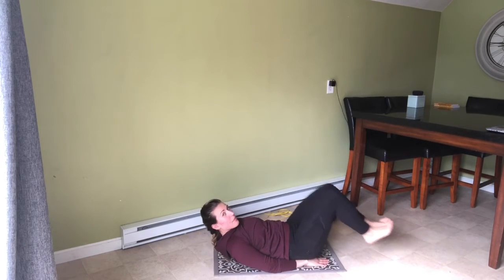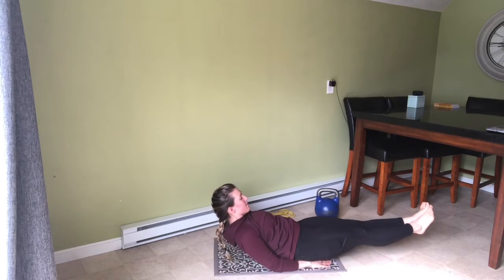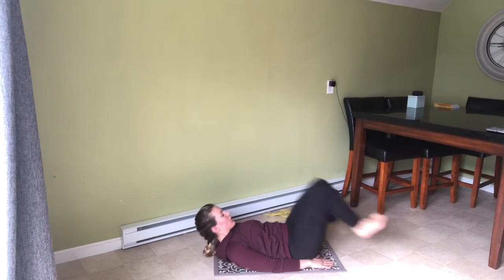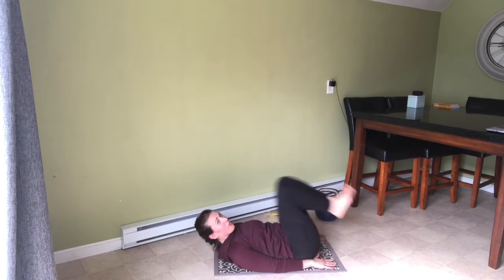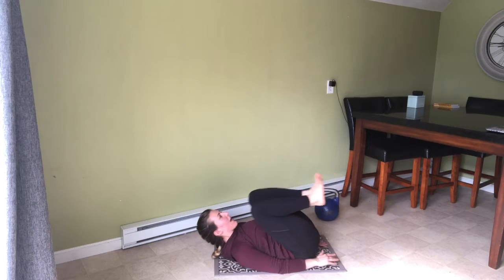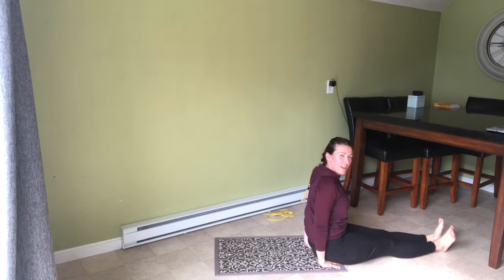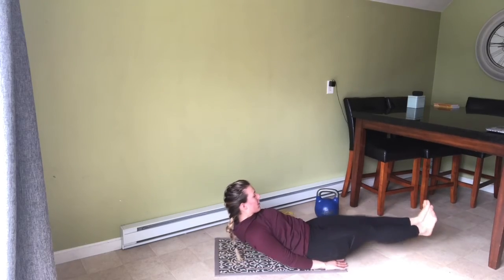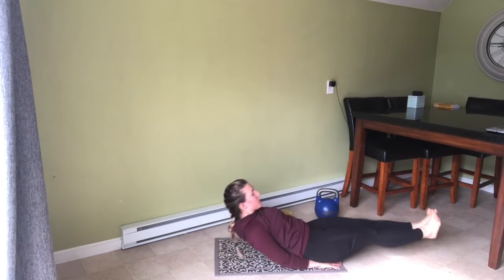Straight Leg Kickouts